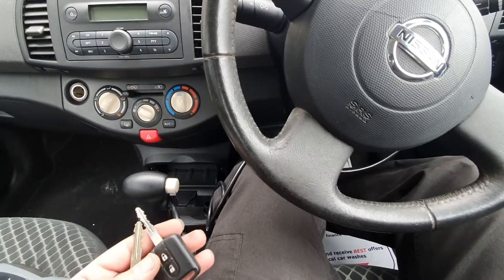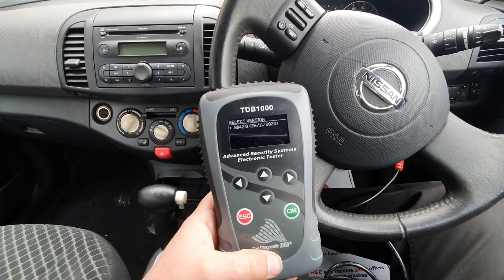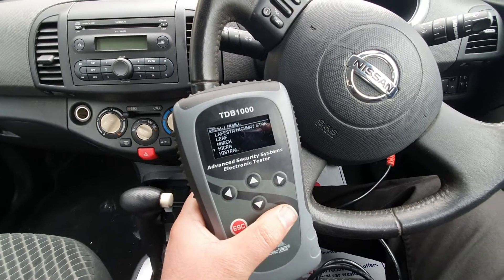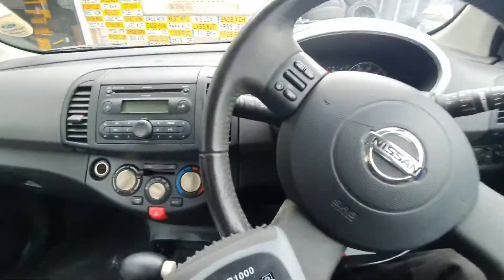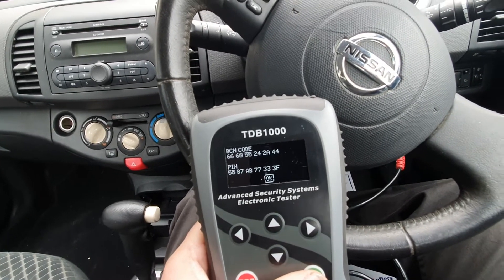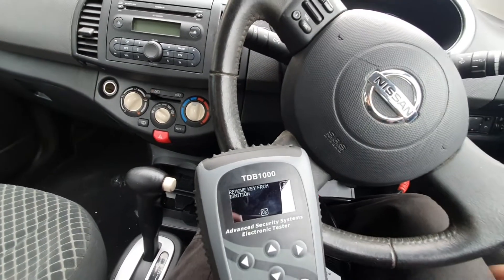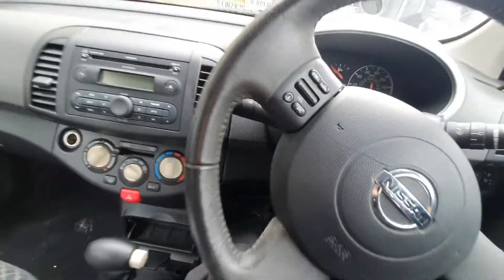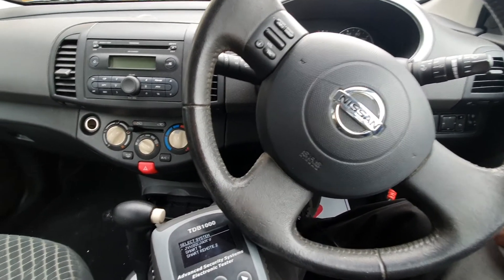key programming on a nissan micra 2006 k12 (spare key) using TDB1000...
2006 nissan micra spare key programming using TDB1000